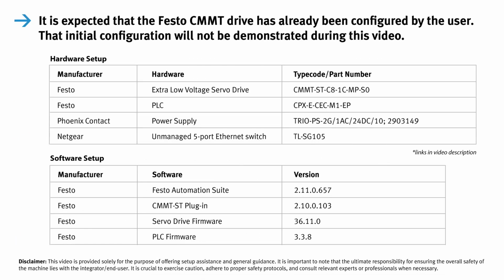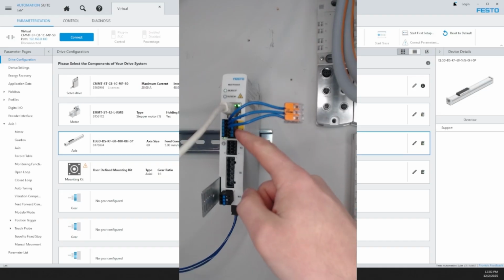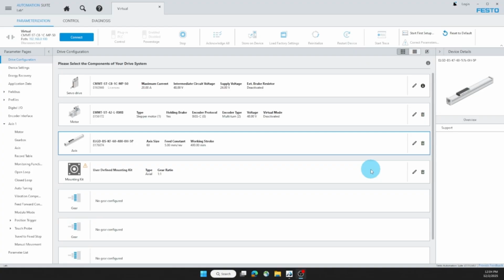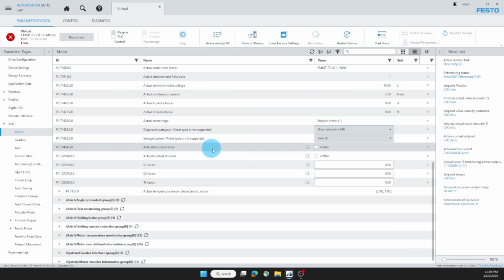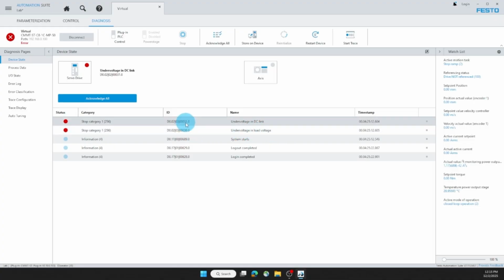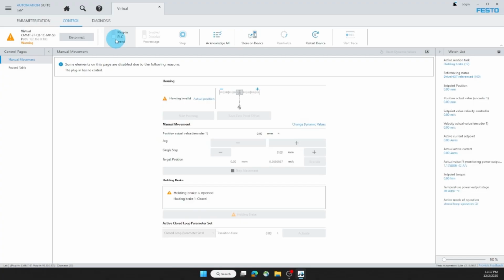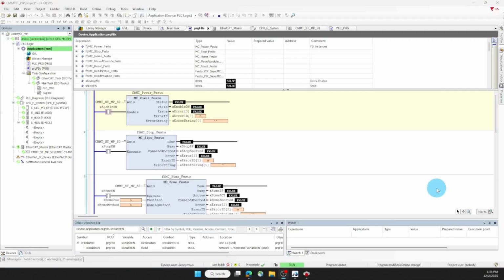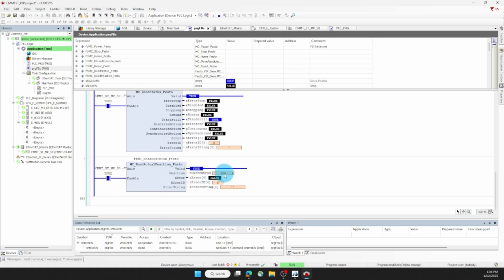How to Simulate a Festo CMMT Drive: Virtual Mode Setup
This video will help you set up and run a Festo CMMT stepper or servo drive without having a motor and load supply connected to the drive. This functionality allows for a PLC to control the CMMT drive without moving a physical axis. The prerequisite to this video is having a fully parameterized Festo Automation Suite project for the CMMT drive.

Note: It is expected that the Festo CMMT drive has already been configured by the user. That initial configuration will not be demonstrated during this video.